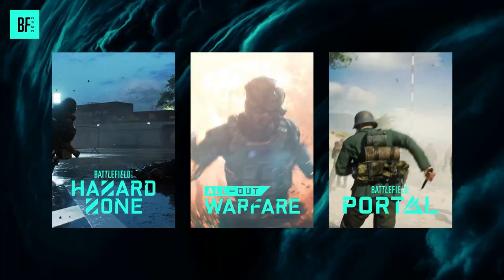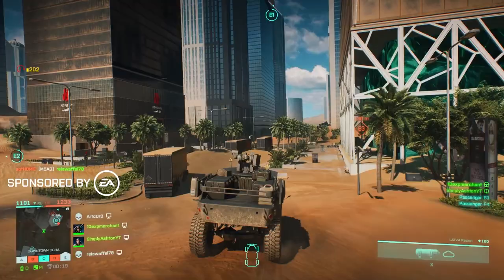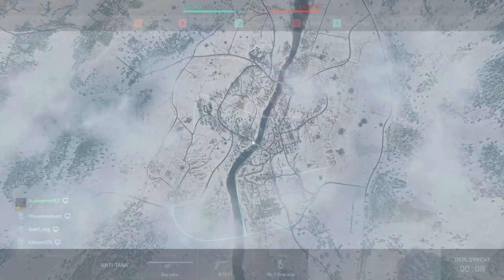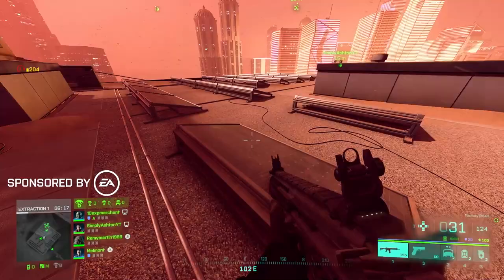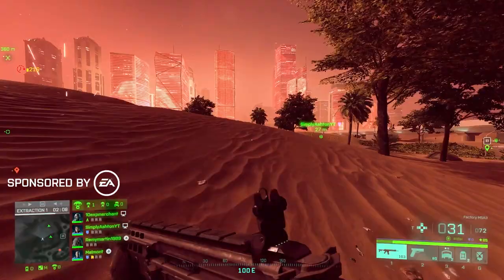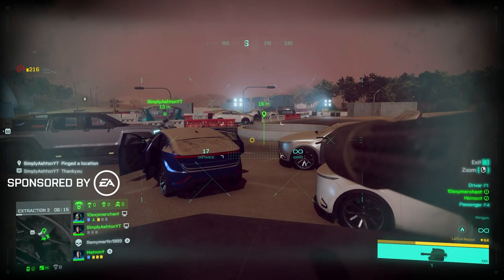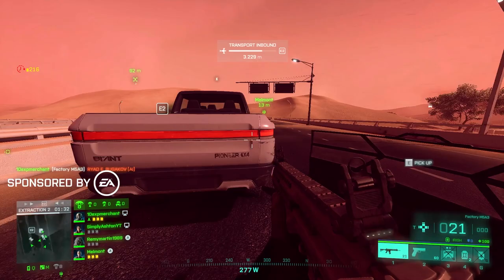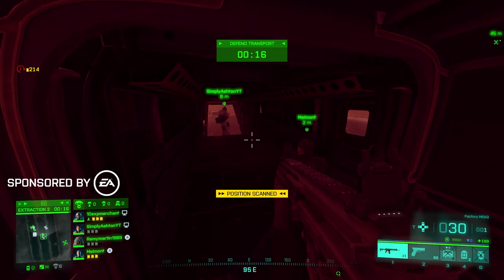My First Time Playing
Battlefield 2042 launches worldwide November 19, 2021!